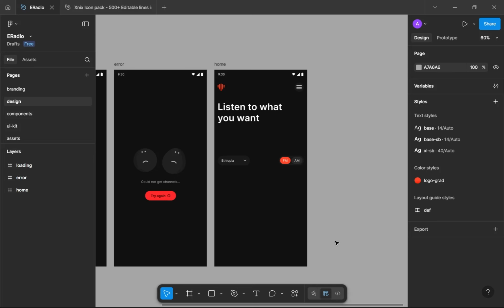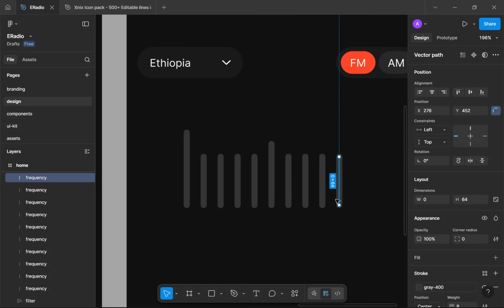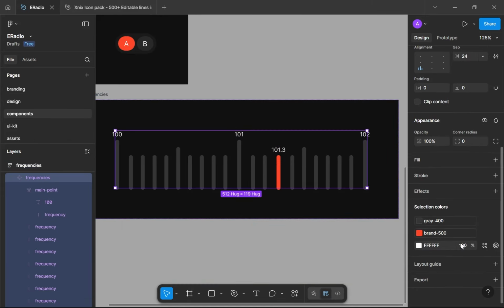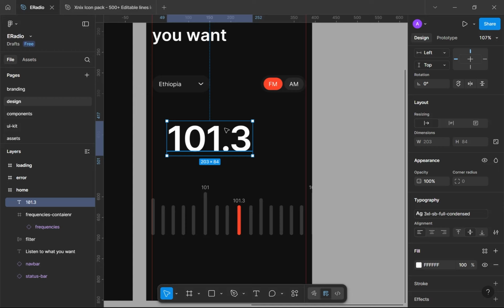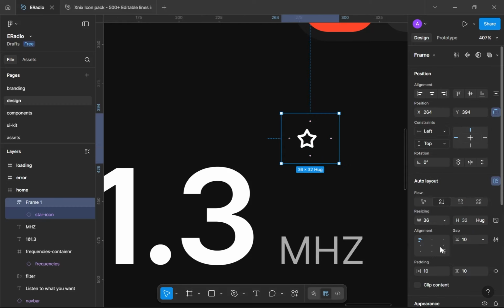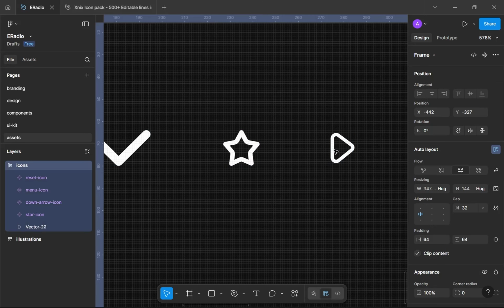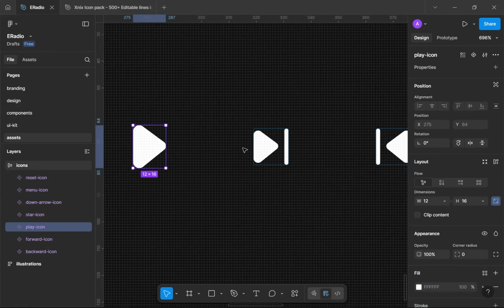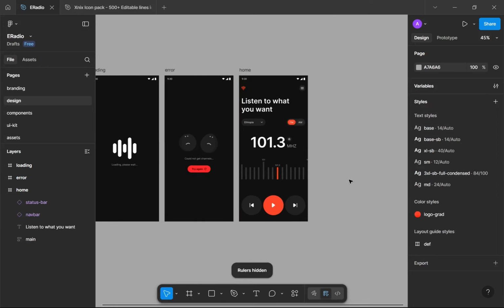Mobile App Design Full Course | Home Screen Part 2